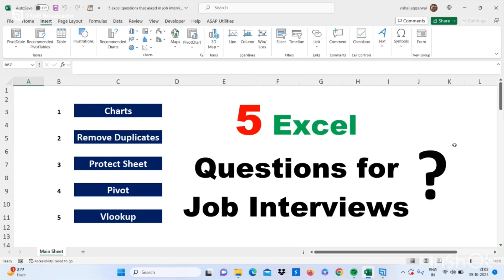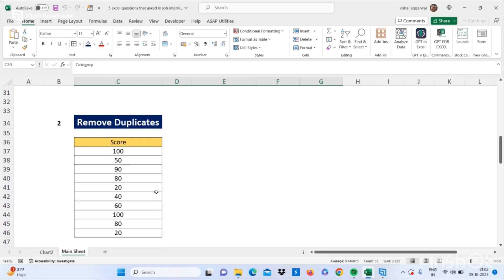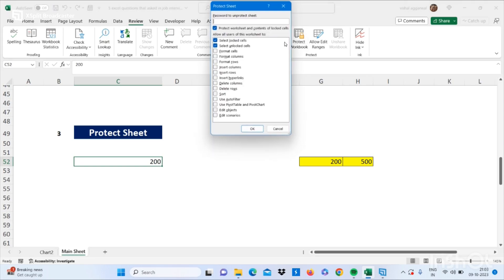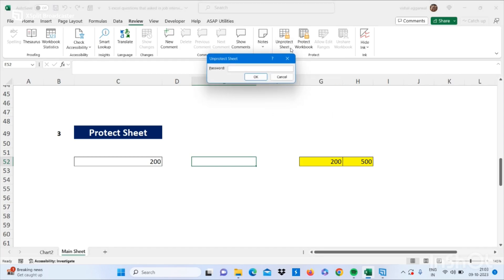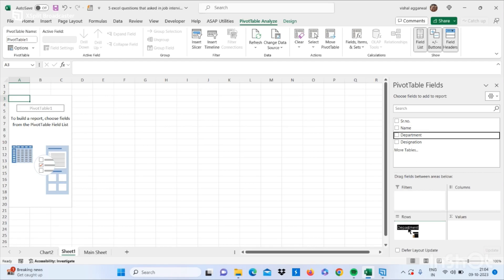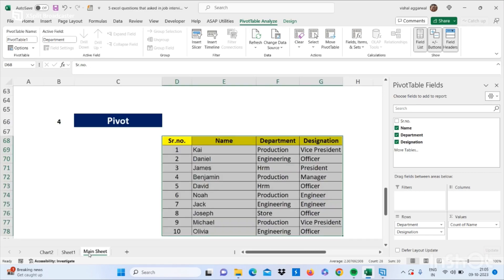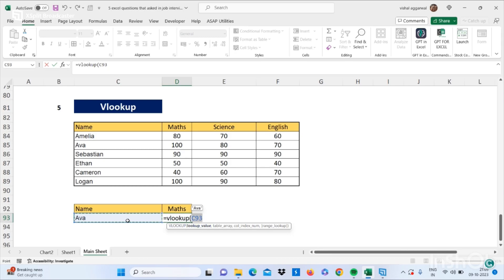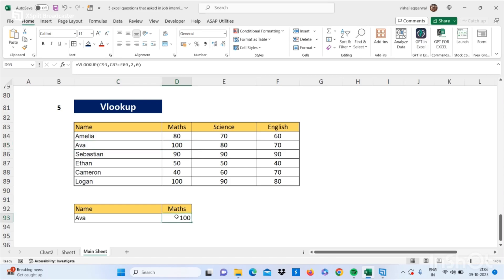5 Excel Questions mostly asked in Job Interviews | Learn Excel Shortcuts and Formulas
In this video, you will learn how to answer 5 Important Excel questions that are asked in job interviews.